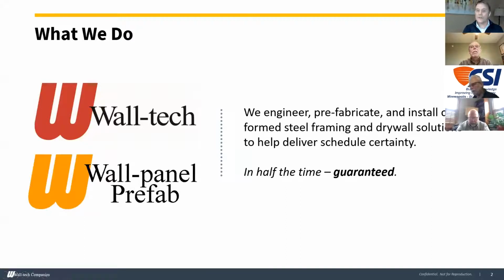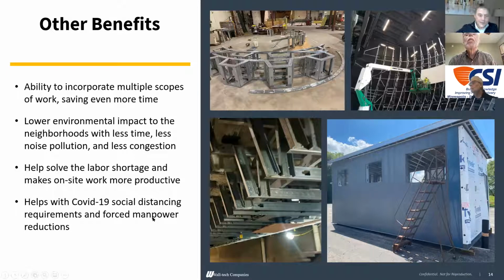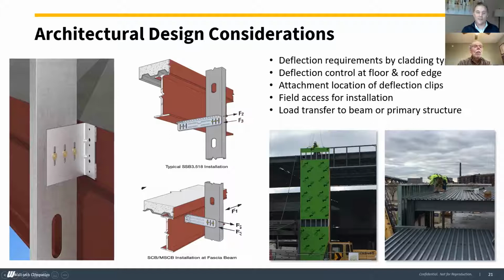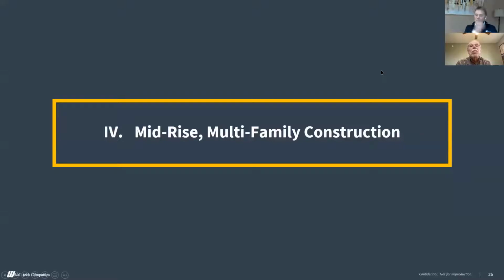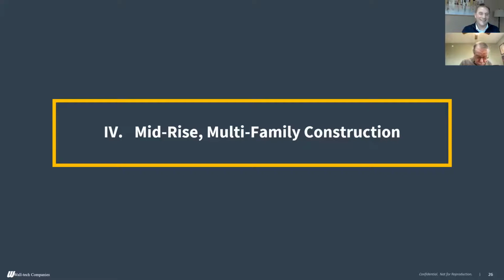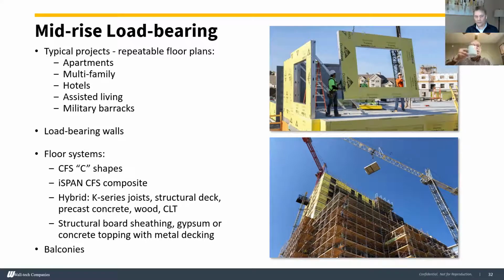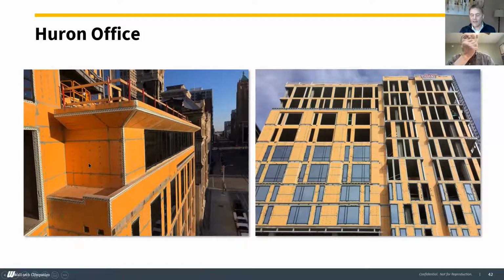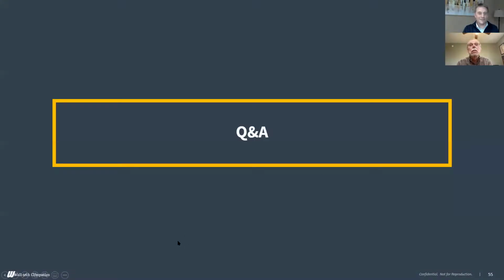March 2021 - Improving Construction with Prefabrication